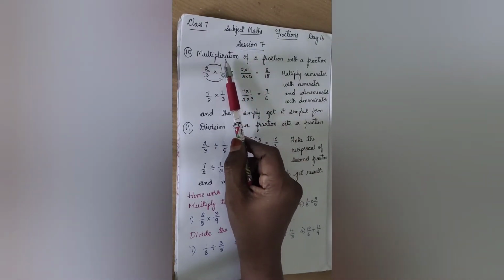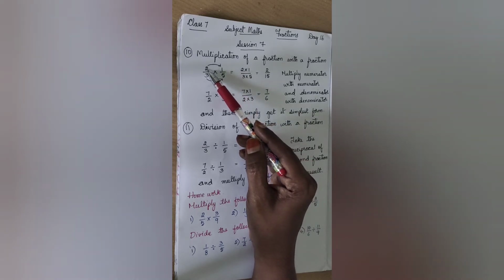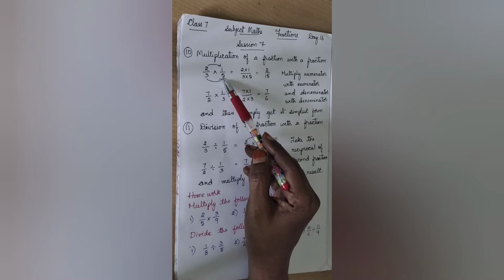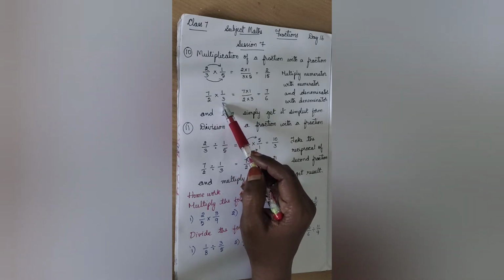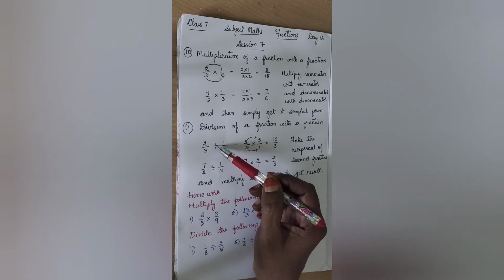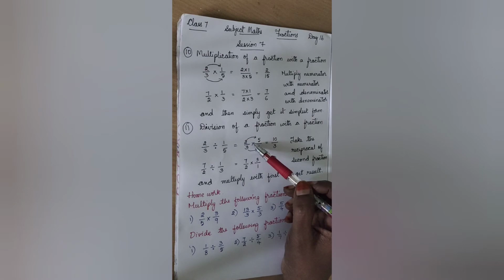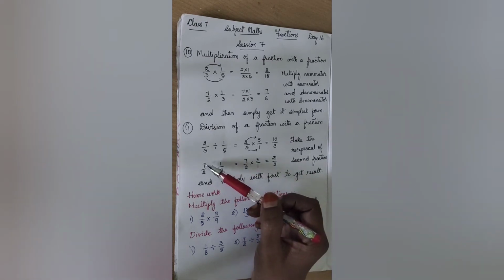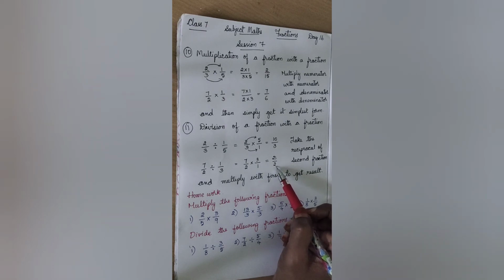7th class EM Maths#day16#session 7#fractions